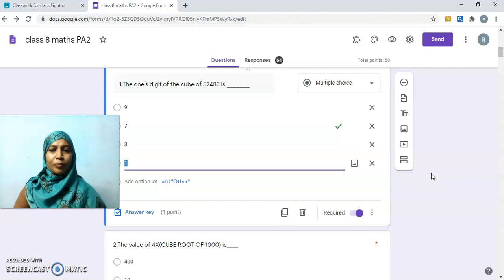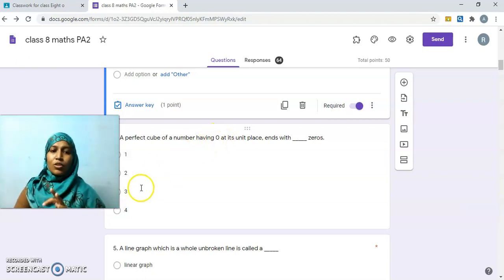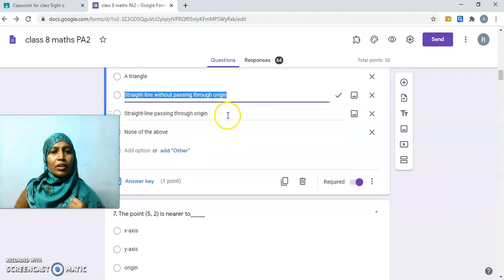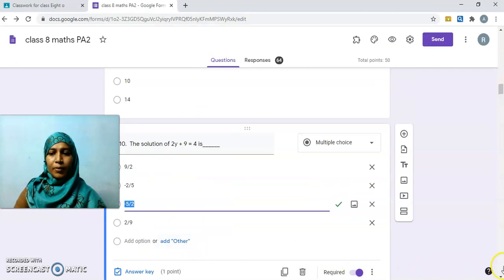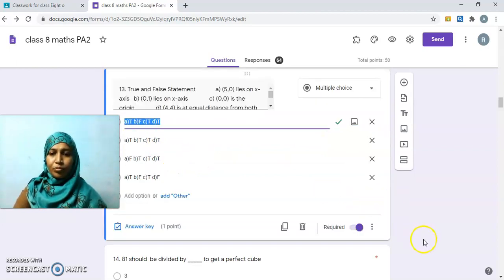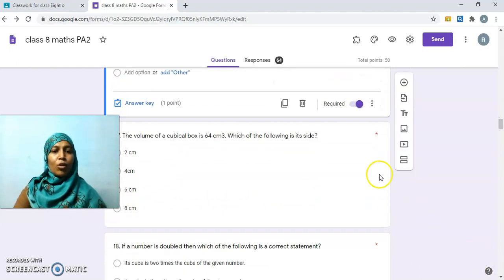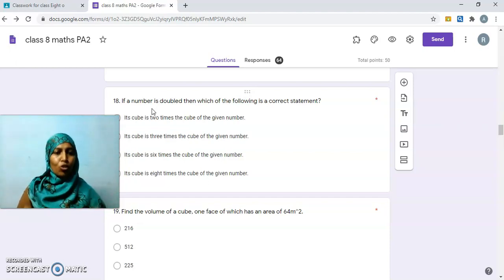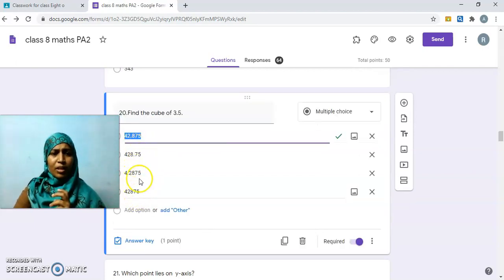GGVS8 SM PA2 QUESTIONPAPER P1